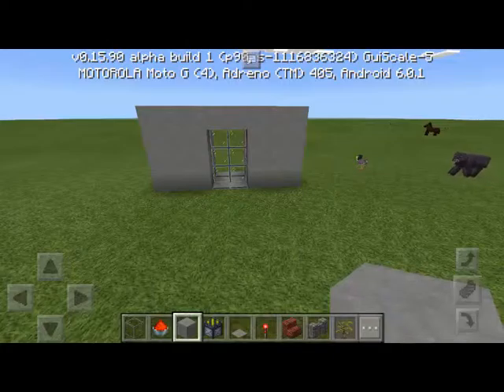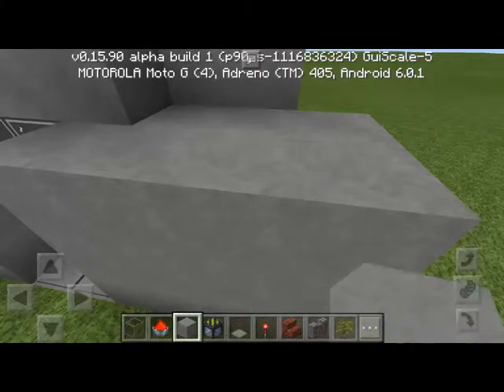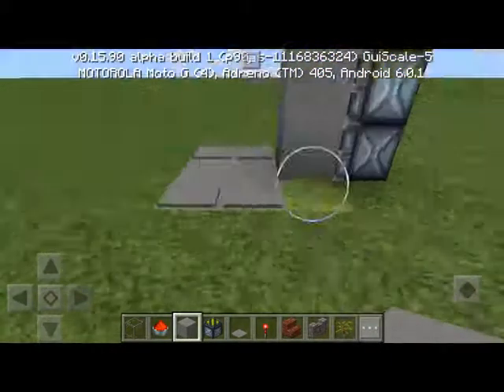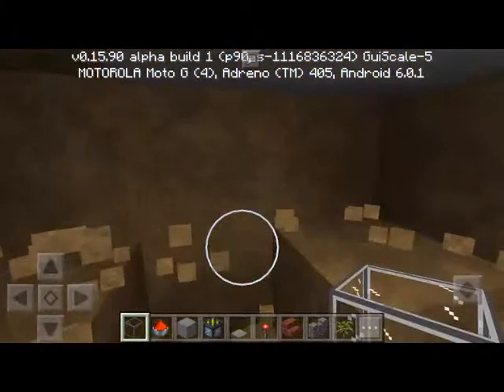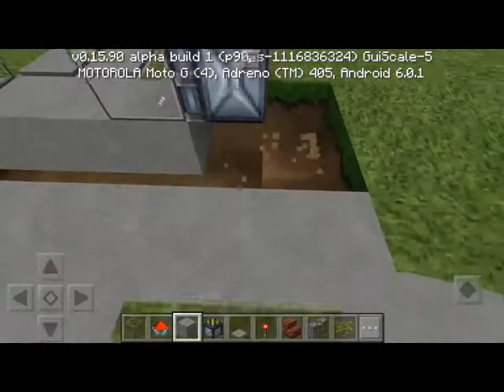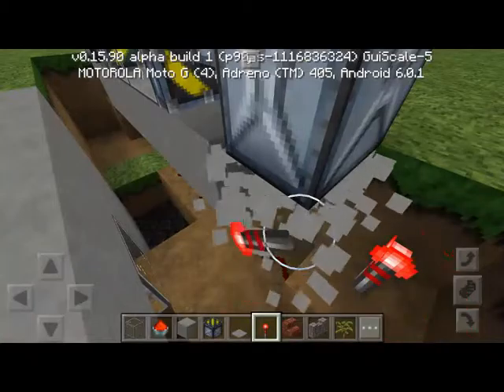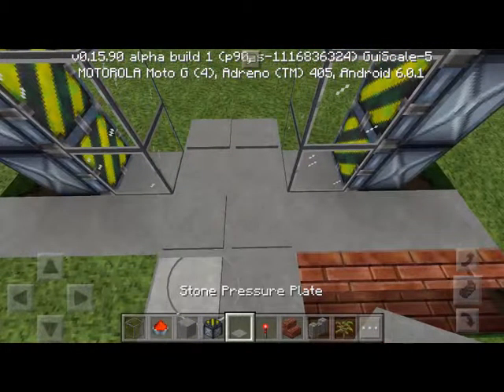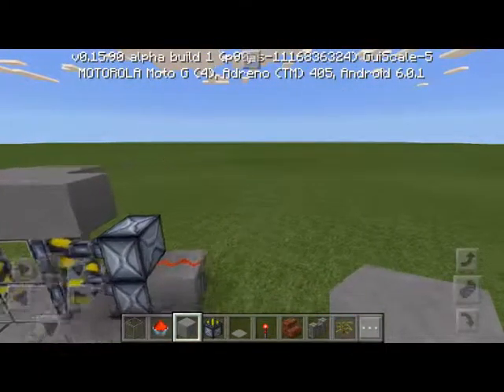Minecraft pe tutorial :How to build a automatic redstone door